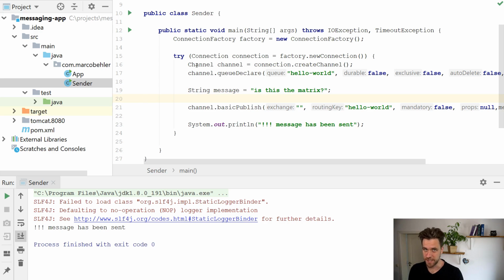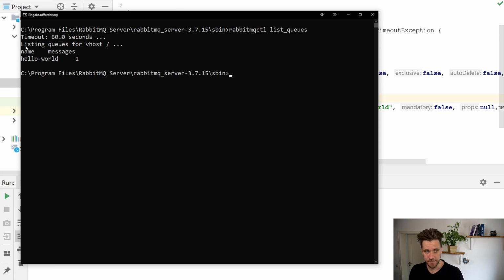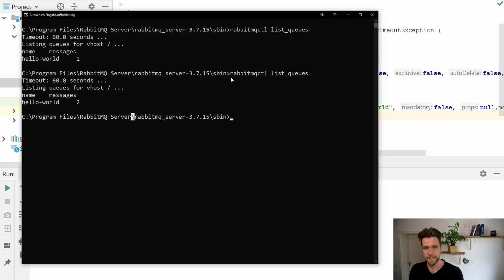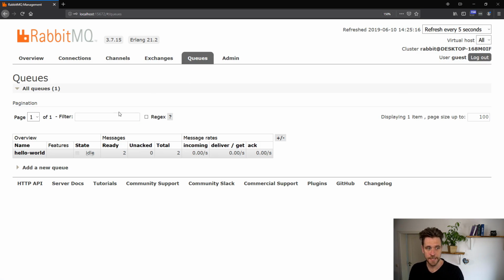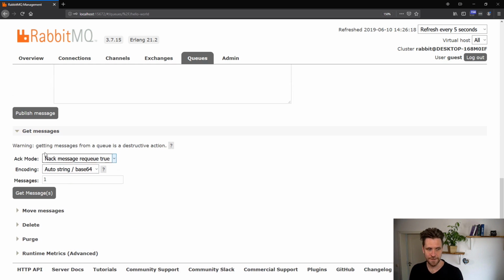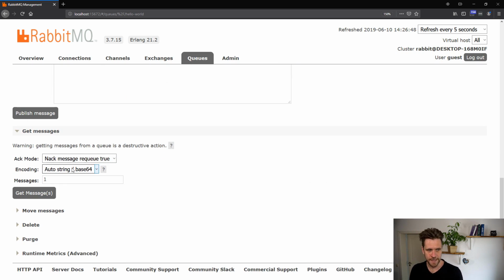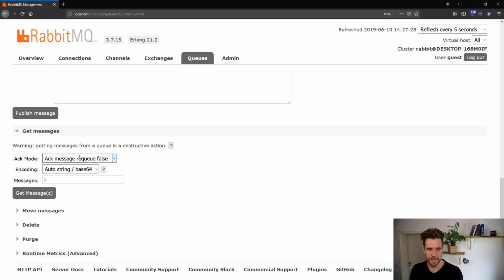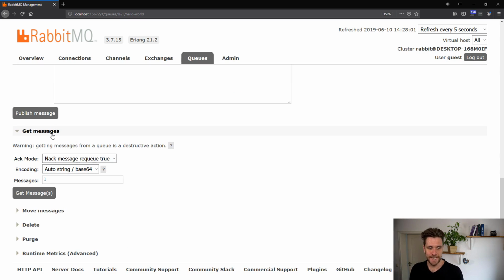How to look inside RabbitMQ queues for messages (CLI + web)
What are you going to learn? Sometimes you want to visually see if a message has been sent. Wouldn't it be nice if you had the possibility to peek inside queues and query them for message contents? Find out how to do that via CLI and Web Interface in this episode.